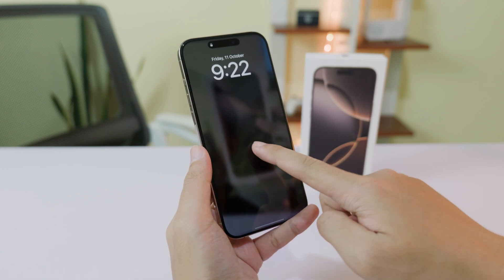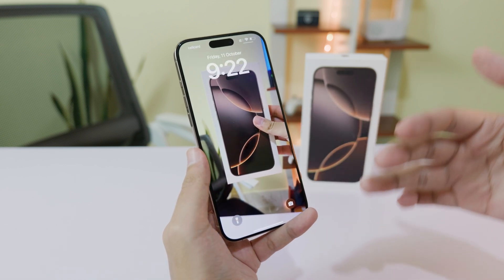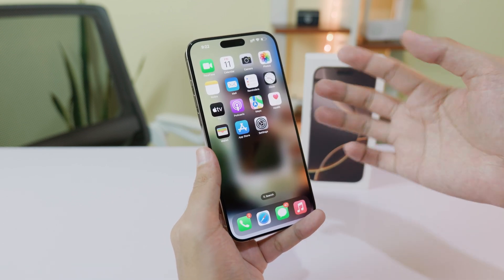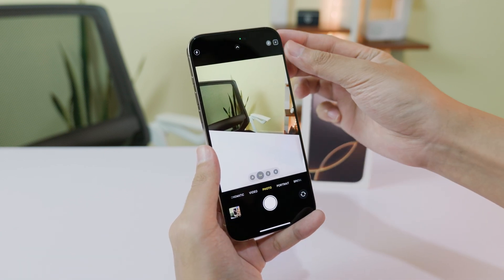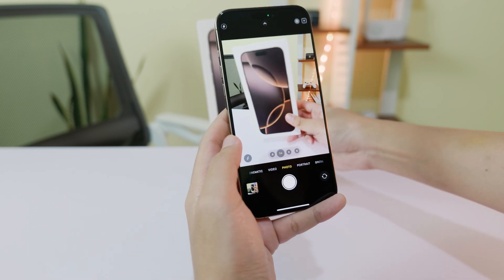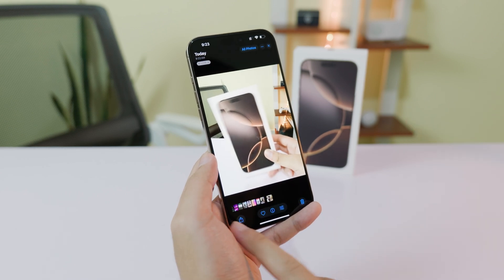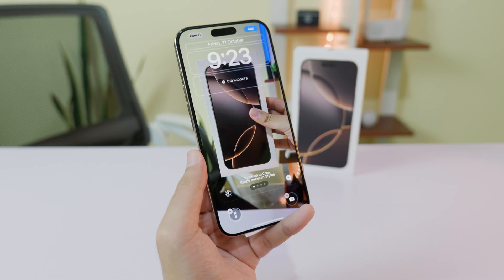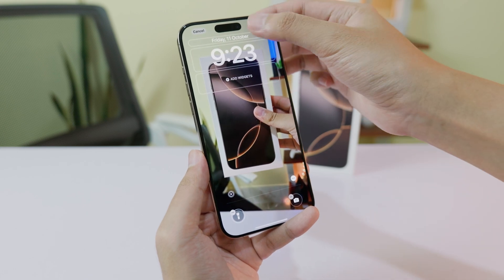How to Set Animate Live Wallpapers on iPhone 16 & 16 Pro Max